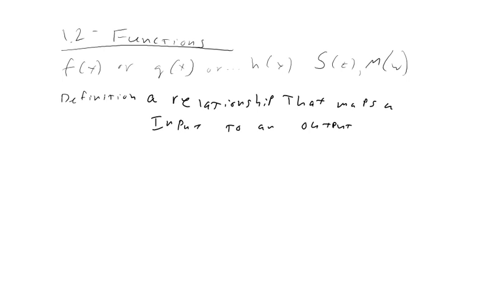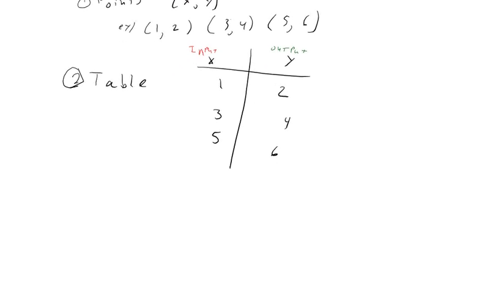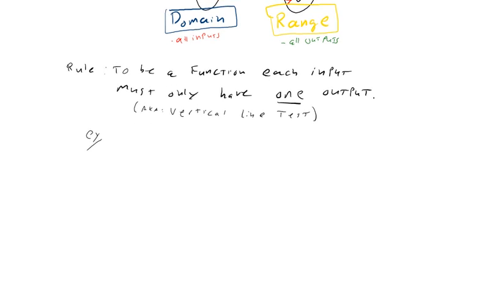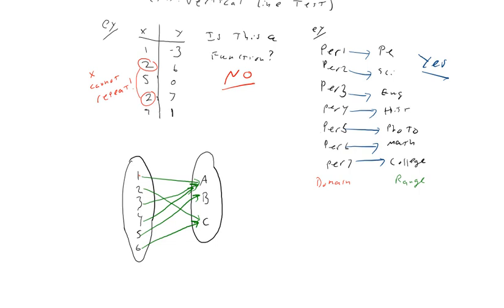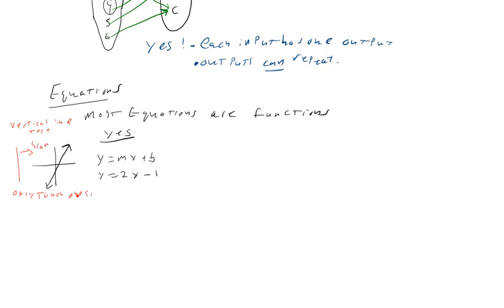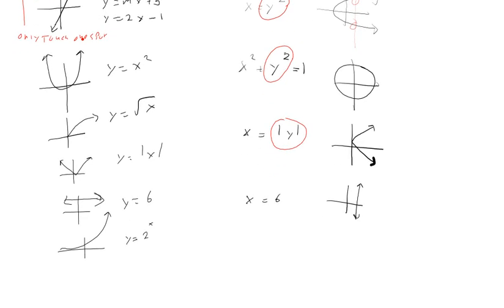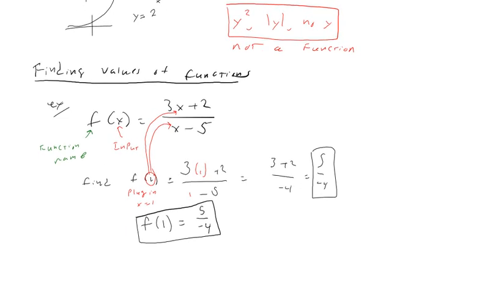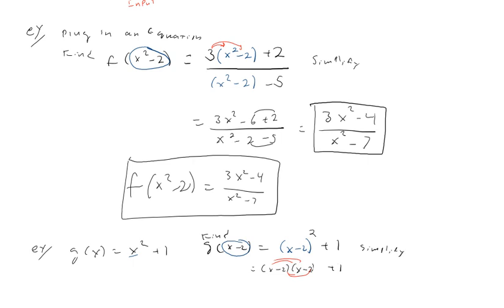Notes 1.2 - Functions Video